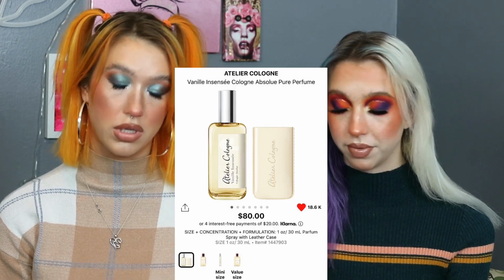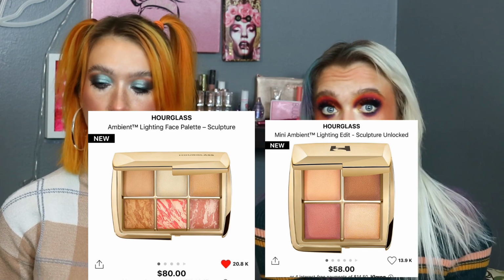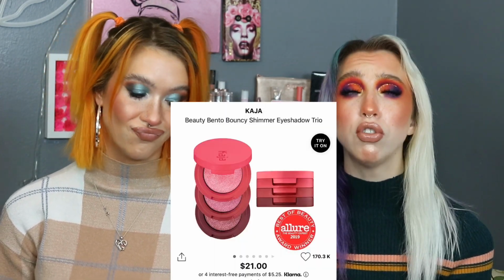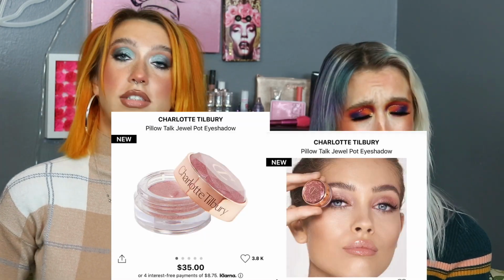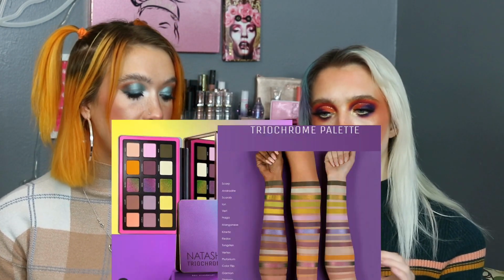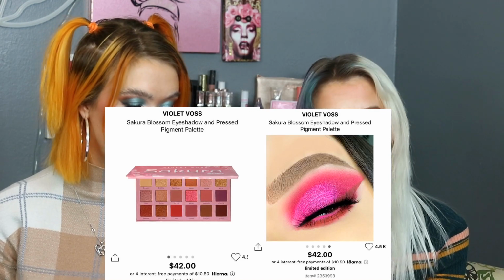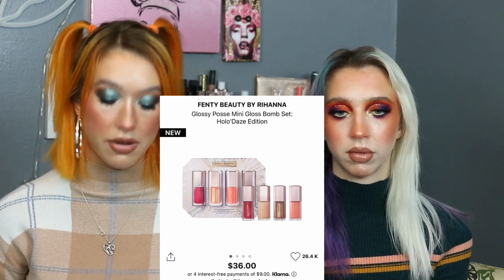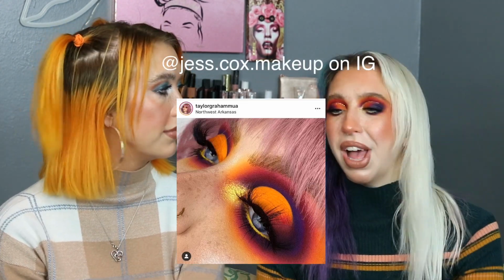SEPHORA VIB SALE WISH LIST | TWINTORIALS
What are you guys eyeing for this sale? Do you plan on picking anything up? Stay happy, healthy, and safe! :)

If you would like to shop on Sephora using this link for the sale we would make a commission on the items purchased. If you don't feel comfortable with that no worries! It's just a small way to help our channel!